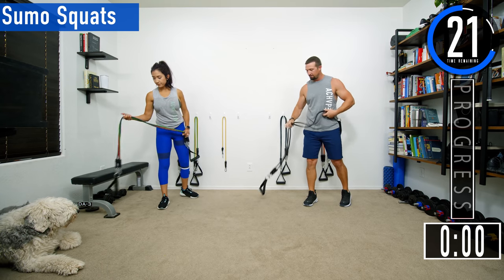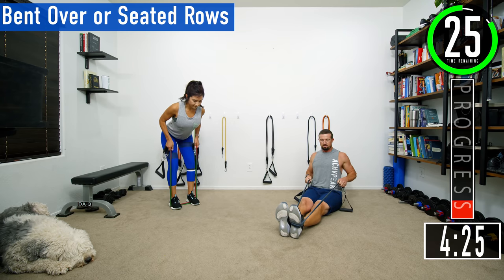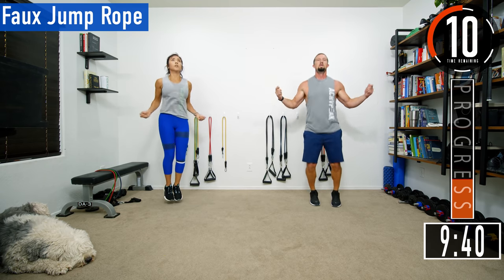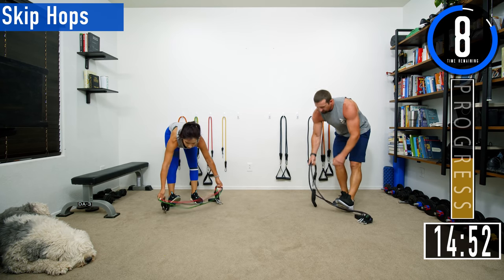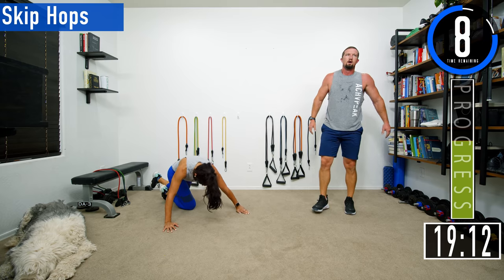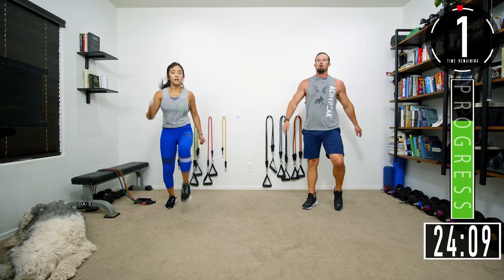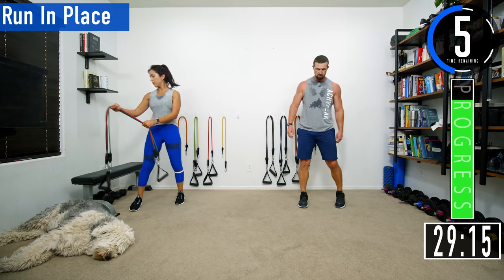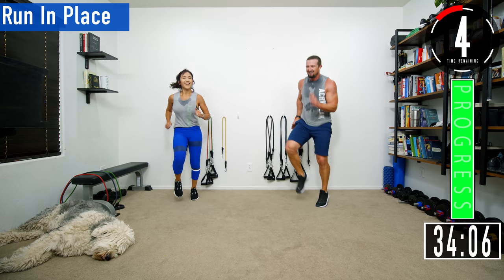Resistance Band Full Body Workout - Get Lean and Toned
d12d48

OVERVIEW:
1. 8 Exercises Performed in Straight Sets
2. 3 Sets of Each Exercise
3. Cardio Exercise performed between Each Set of every exercise
4. 30 Sec On // 10 Sec off // 30 Sec Ext Breaks

EXERCISES:
 1. Sumo Squats
 2. Seated Rows
 3. Bicep Curls
 4. RDL's
 5. Chest Press / Push-Ups
 6. Overhead Tricep Extensions
 7. Dead Lifts
 8. Shoulder Press

CARDIO MOVEMENTS:
Set 1: Faux Jump Rope
Set 2: Skip Hops
Set 3: Run In Place